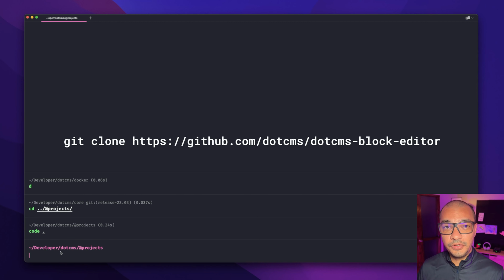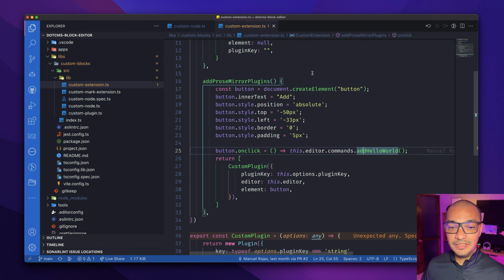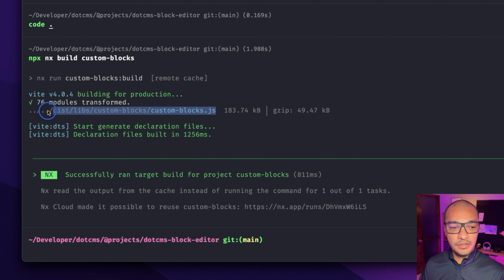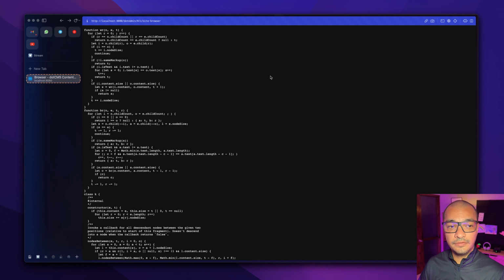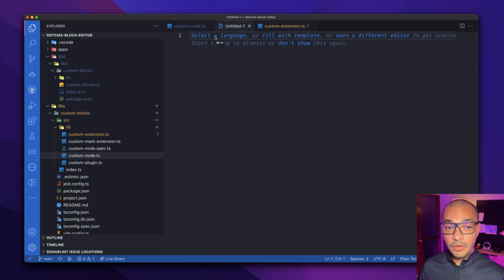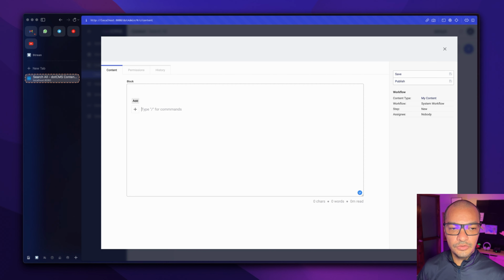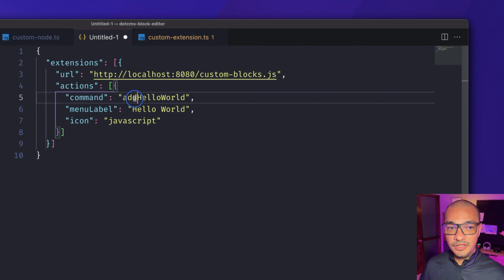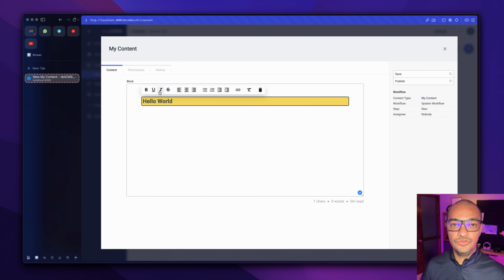Remote Extensions in the dotCMS Block Editor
The Block Editor field in dotCMS is a rich content editor that allows you to create your content as building blocks. Every element inside your editor is a block that you can add, edit, drag, and drop to reorder and delete.